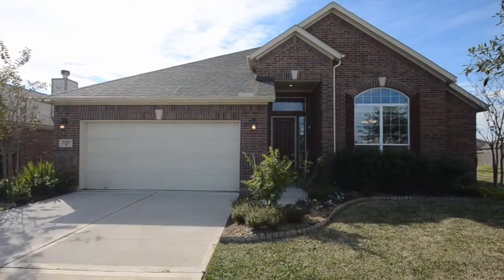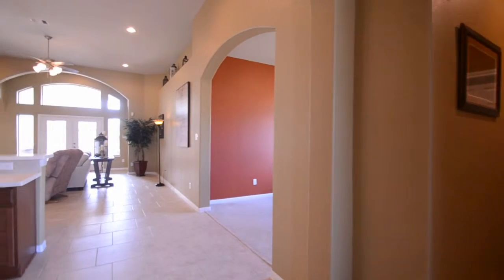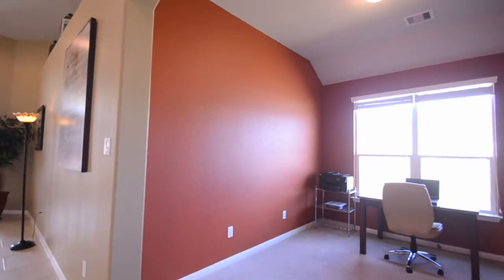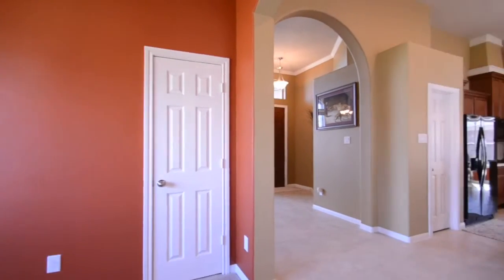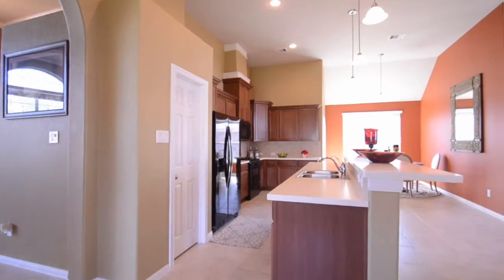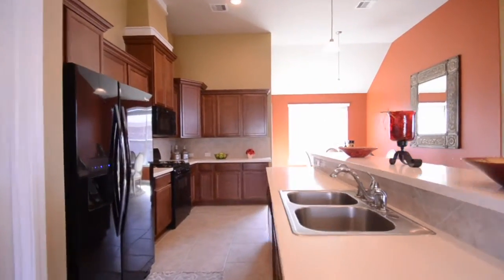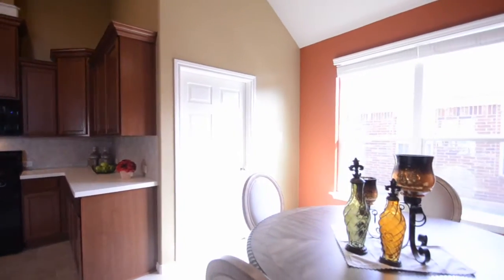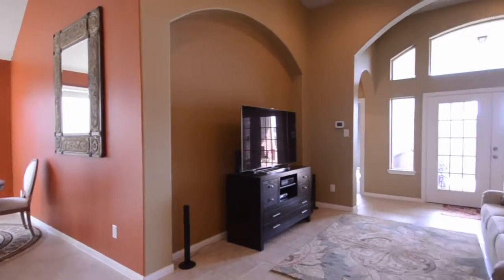2107 Wembley Way , Rosenberg, TX 77471, USA